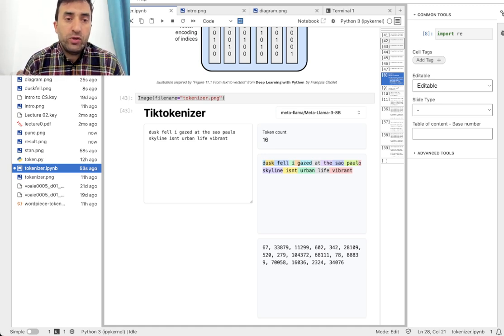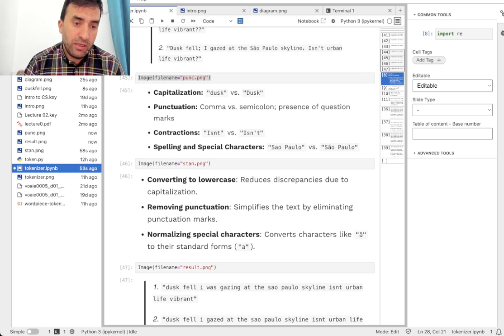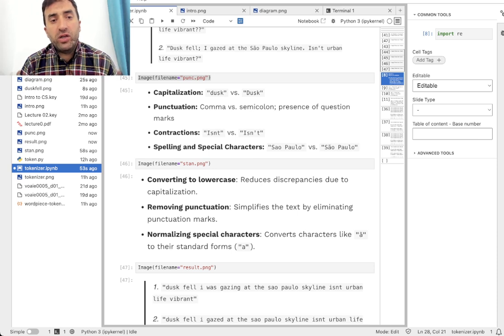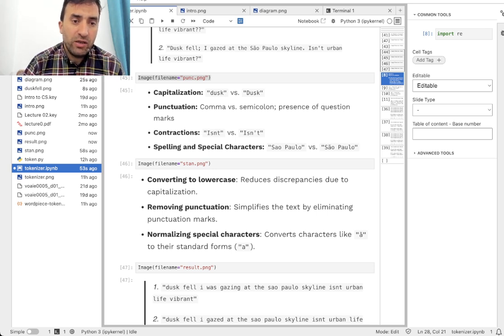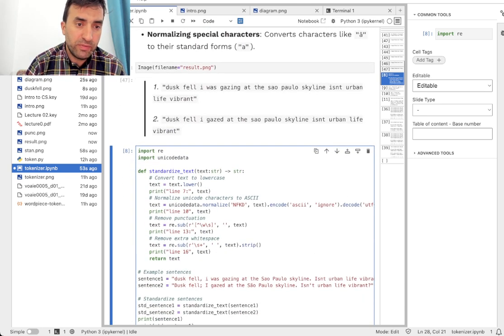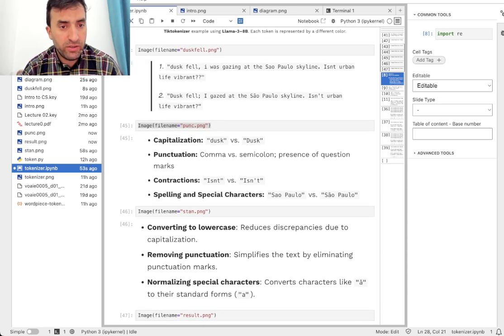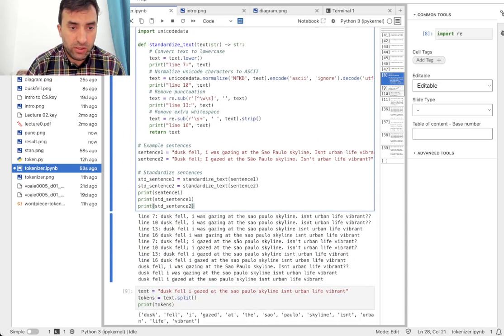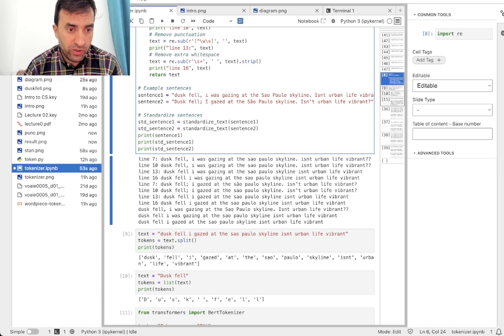The Art of Tokenization Part 1 — How AI Turns Text into Numbers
In this first part of The Art of Tokenization series, we explore how computers transform human language into something they can actually understand.

You’ll learn:

What tokenization is and why it’s the foundation of NLP

How text standardization cleans and prepares language for AI models

Why even small differences like punctuation or capitalization matter

A simple Python demo for standardizing text

This episode sets the stage for Part 2, where we’ll dive into tokenization methods themselves — from word-level to subword techniques like Byte-Pair Encoding (BPE) and WordPiece.

📘 Topics covered:
Natural Language Processing (NLP), text cleaning, data preprocessing, tokenization basics, AI and language understanding.